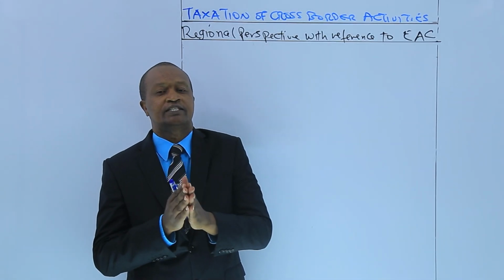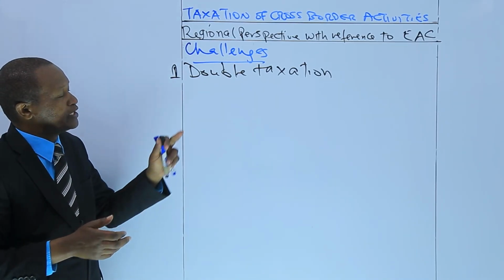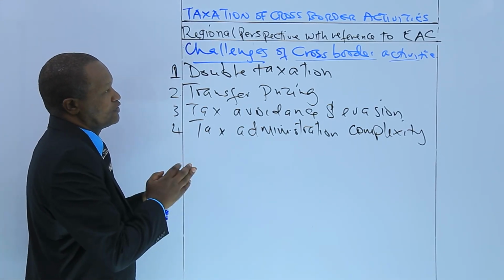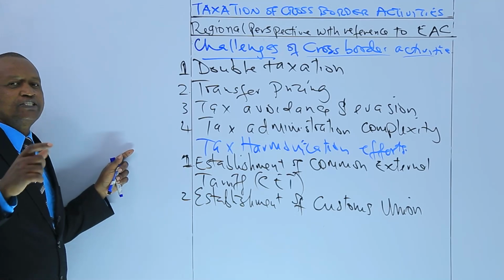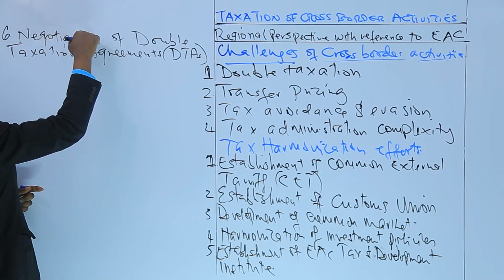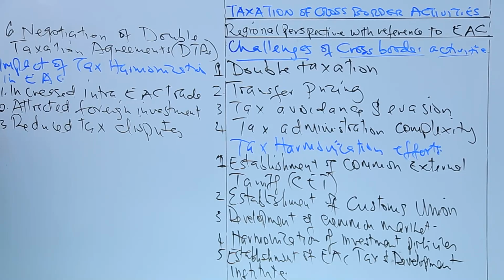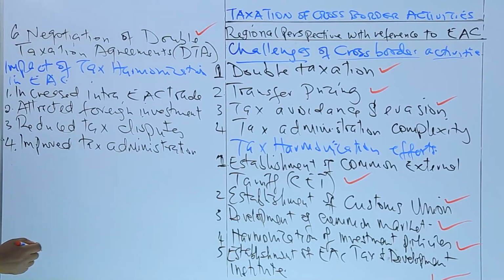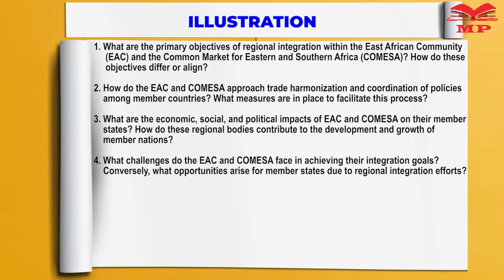Taxation of Cross border - Regional Perspective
Are you navigating the complexities of cross-border taxation within a regional economic bloc? This advanced lesson focuses on the Taxation of Cross-Border Transactions from a Regional Perspective, with a special emphasis on the East African Community (EAC) and similar regional groupings.

Understanding how tax laws interact across neighboring jurisdictions is essential for multinational enterprises, tax practitioners, and students of Advanced Taxation or International Tax Law.

In this video, you will explore the regional tax framework, including:

Regional Tax Harmonization: The goals and challenges of aligning tax policies (e.g., VAT, Excise Duty) across member states like those in the EAC.

Application of DTAs: How Double Taxation Agreements (DTAs) operate within a regional context to prevent income from being taxed twice and to facilitate trade.

Withholding Tax (WHT) Challenges: Addressing regional WHT complications on interest, royalties, and management fees, including the application of preferential regional rates.

Customs and Excise Integration: The impact of a Customs Union and Common External Tariffs on cross-border trade taxation.

Transfer Pricing in a Regional Context: Specific transfer pricing issues that arise between related parties operating in neighboring countries.

⏱️ Timestamps:
0:00 – Introduction to Regional Cross-Border Taxation

1:45 – Goals of Regional Tax Harmonization (EAC Focus)

4:00 – The Role of Regional Double Taxation Agreements (DTAs)

7:20 – Withholding Tax (WHT) Implications in Regional Trade

10:30 – Customs Union and Common External Tariff Impact

13:50 – Transfer Pricing Issues Across the Border